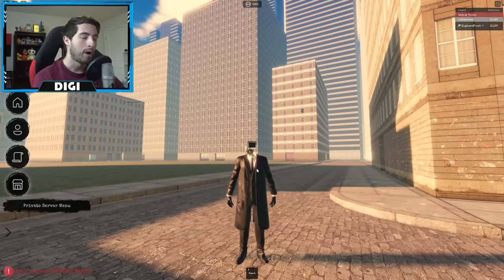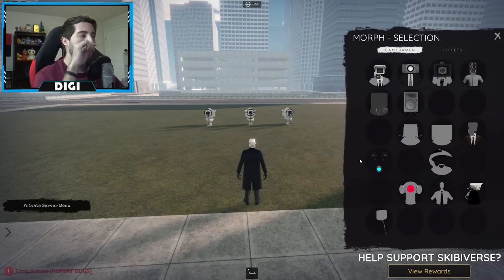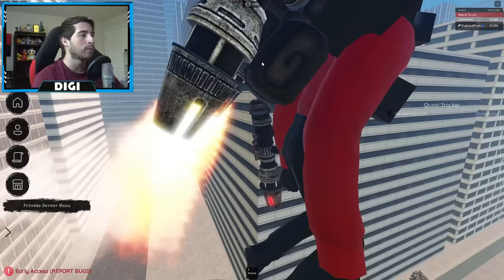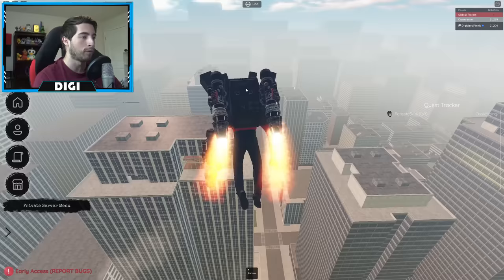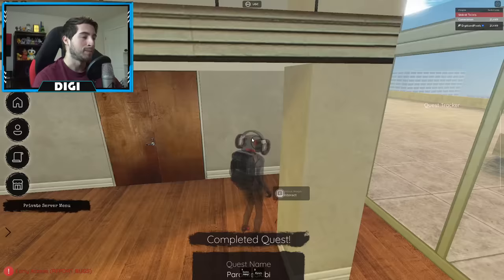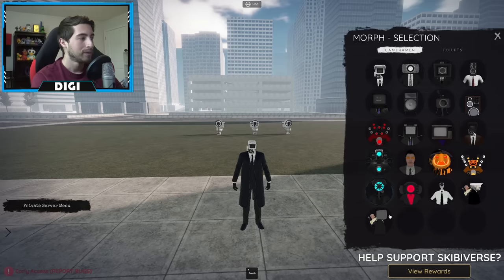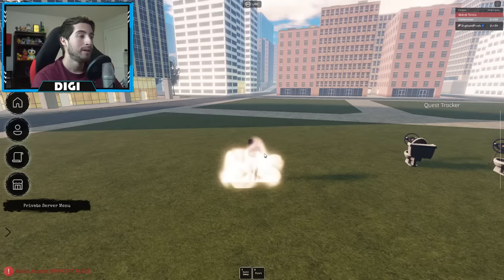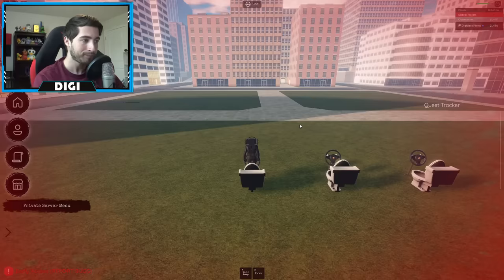How to get PARASITE SKIBI MORPH and TOILET CARS (WORLD 2) in SKIBIVERSE - Roblox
I'll be showing you guys how to get PARASITE SKIBI MORPH and TOILET CARS (WORLD 2) in SKIBIVERSE!